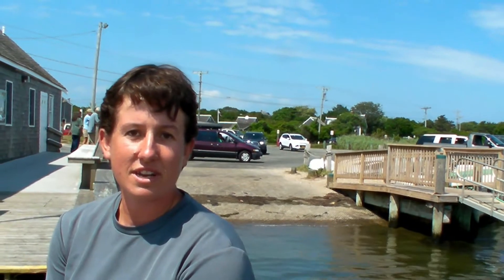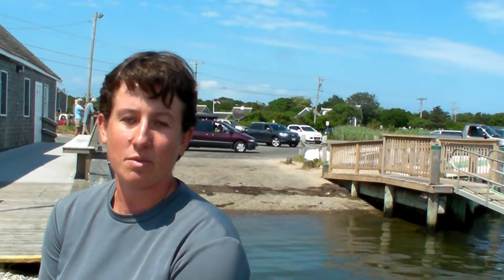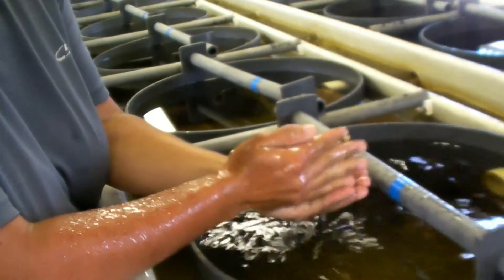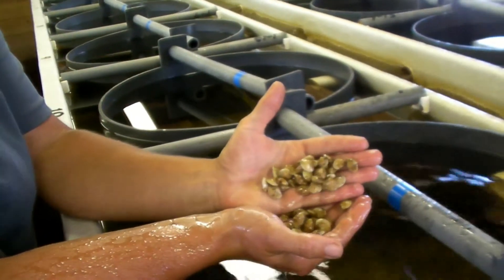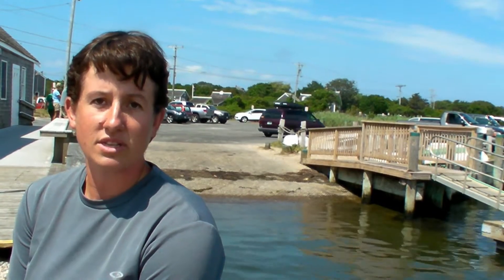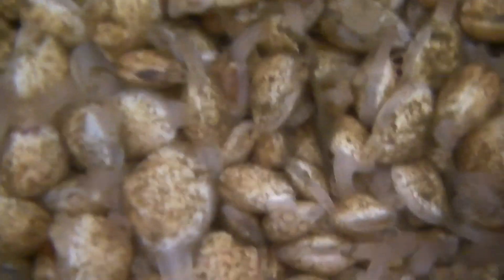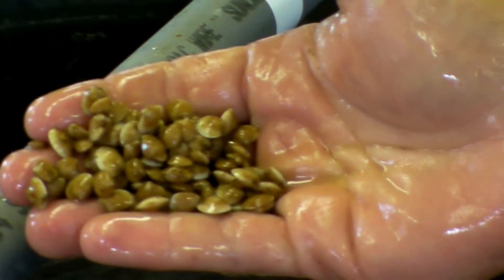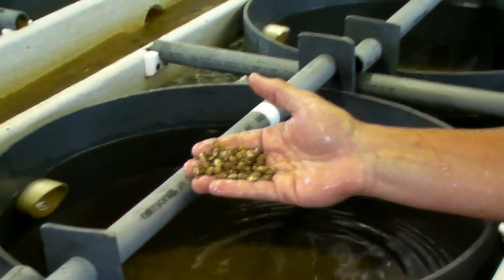Chatham Shellfish Upweller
Chatham's shellfish nursery grows quahogs, oysters and scallops to help enhance the natural fishery.